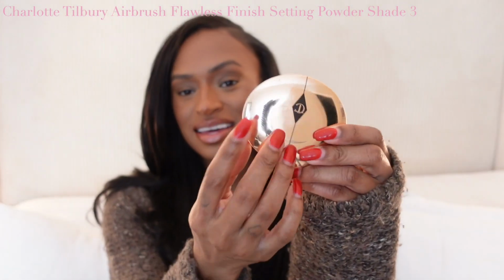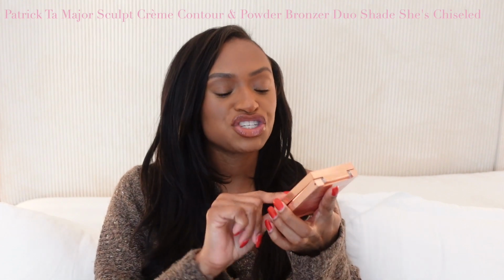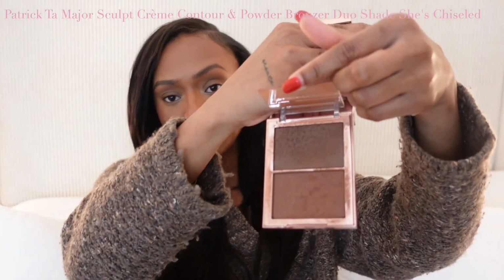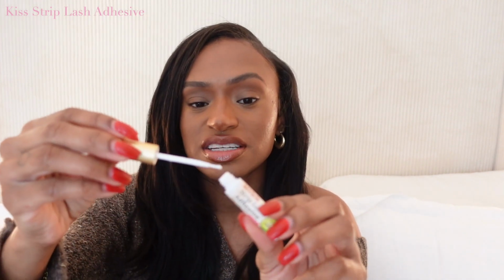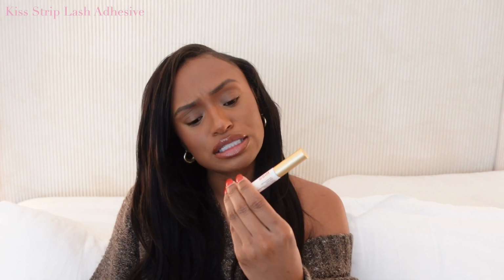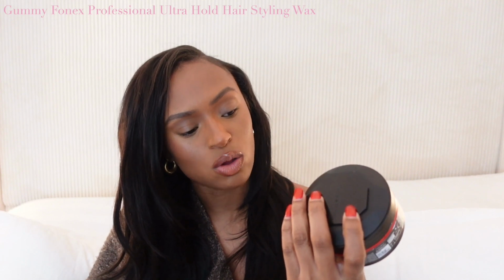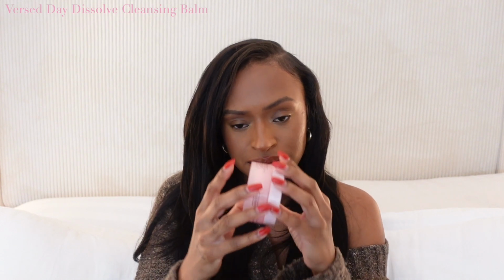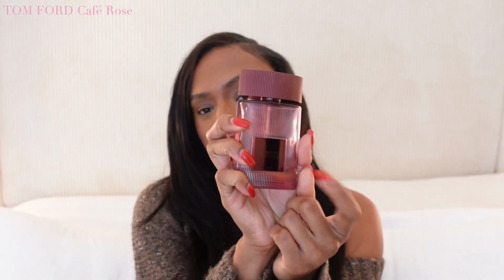BEST OF BEAUTY | my 2023 beauty favorites!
Hi babe! Happy New Year's Eve, as we wrap up the year I thought it'd be most appropriate to discuss my favorite beauty products of 2023. These products held me down all year & are my absolute favorites!! These makeup products I'd say are the best of beauty in my world. Also be sure to enter into my Sephora gift card giveaway
x, Khadijah
Love ya, Khadijah

Frequently Asked
vlog camera

Time Stamps
0:00 - 1:00 welcome babes!
1:00 - 20:49 my 2023 favorite products